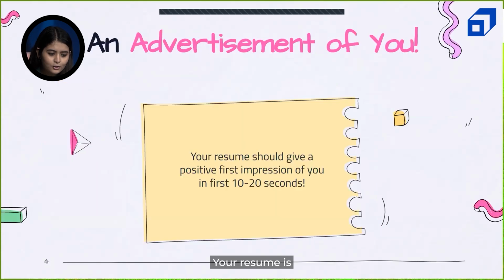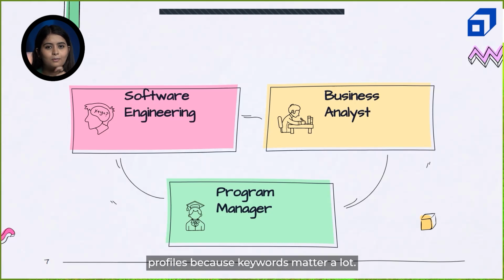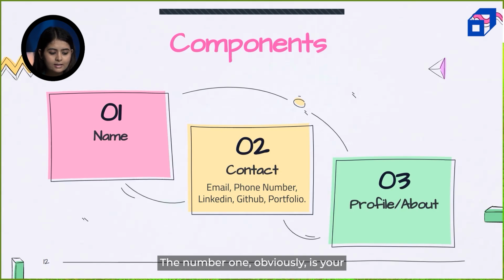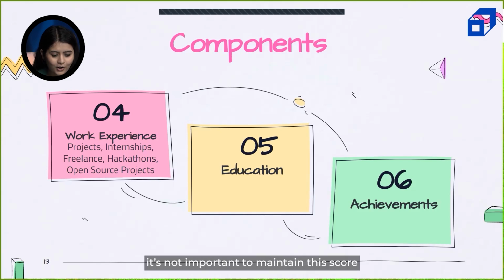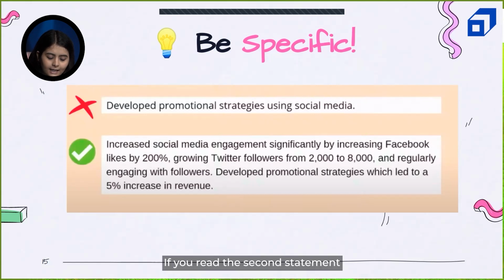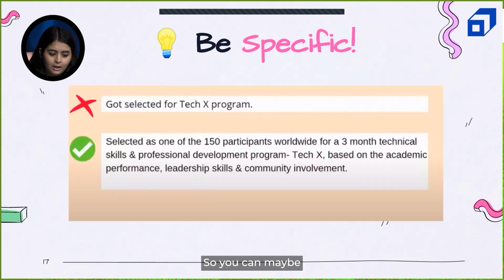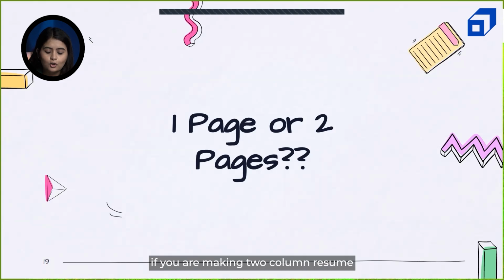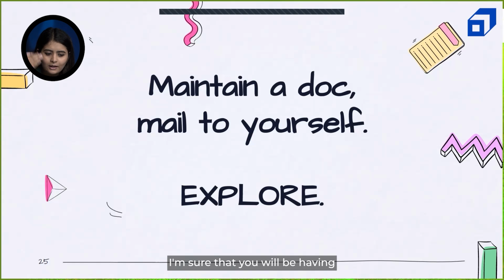Career Roadmap for Software Engineers | How to Choose the Right Coding Profile in the IT Sector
Career Roadmap for Software Engineers`;

The IT sector has always been the most desirable when it comes to people wanting to pursue, or make the switch to.
With so many job profiles being there in IT, from Full stack developer, Web developer, to Backend engineer, and Database admin, people getting confused about what to go for is pretty inevitable.

So, what’s the solution and how do you choose the right coding profile? Well, Saumya is here to rescue you. In this video you’ll learn about the various job profiles, how to get into them, and also a few resume tips to make sure you ace your interview.

There are various factors that come to play when you are deciding where to start your coding journey. Additionally, if you want to pursue coding as your career, simply learning the basics won't cut it. To excel at coding, you must know what projects to take on. That's why we've provided you with this video.

Who are Software Engineers?

Software engineers are specialists in computer science who create software products, create computer games, and manage network control systems using their understanding of engineering principles and programming languages.

A programming language is a type of computer language that programmers use to create software applications, scripts, or other collections of instructions that are executed by computers.

Want to learn about the various tech stacks involved in your favourite IT profile, watch this video ➡️

Topics covered in this video:

### In this video, you'll learn:

✔ Programming language
✔ Data Structures and Algorithms
✔ Develop projects / Competitive programming
✔ Improve online presence
✔ ATS-friendly resume

⏱ Chapters:

0:00 Introduction
1:03 Programming language
4:12 Data Structures and Algorithms
6:46 Develop projects / Competitive programming
11:38 Improve online presence
13:18 ATS-friendly resume

### About Scaler